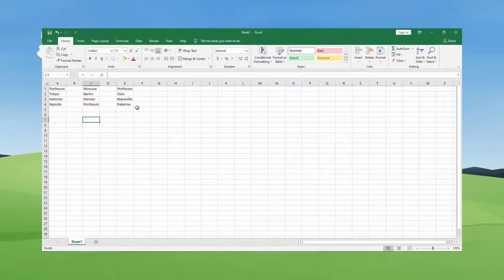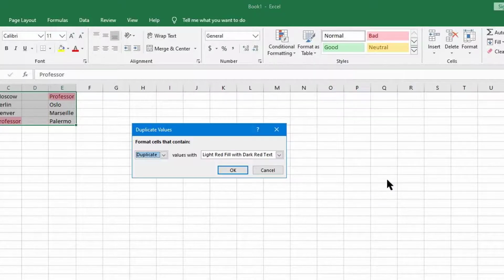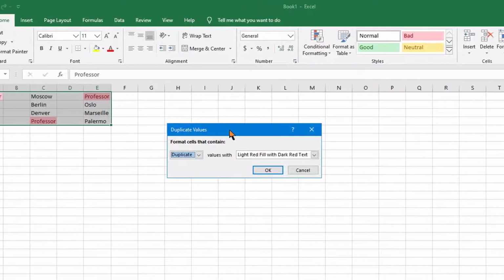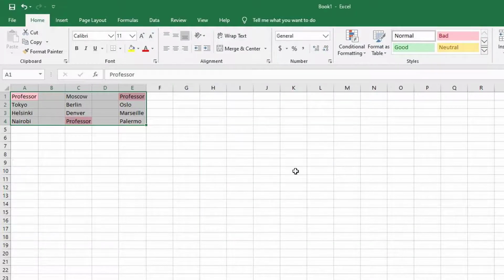Guide: Find Duplicate Values On Microsoft Excel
In this step to step tutorial this video, will help you how to find duplicate values on microsoft excel